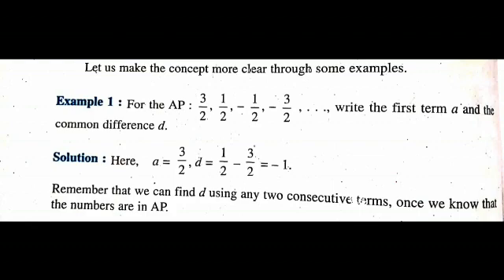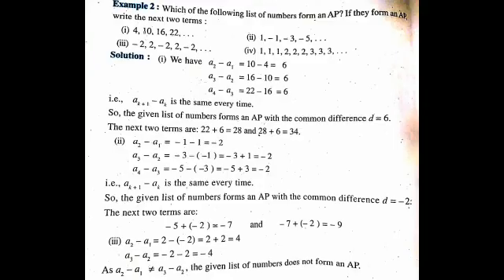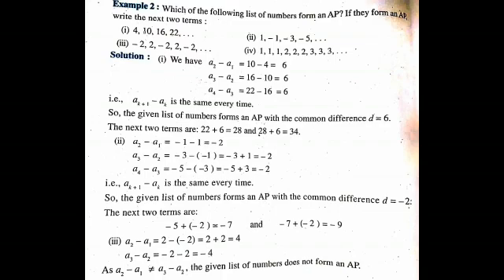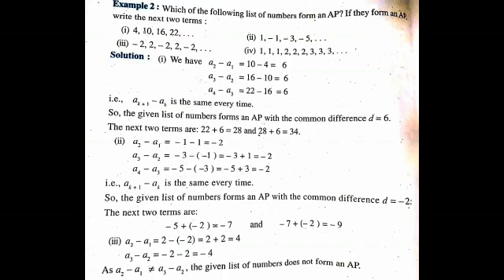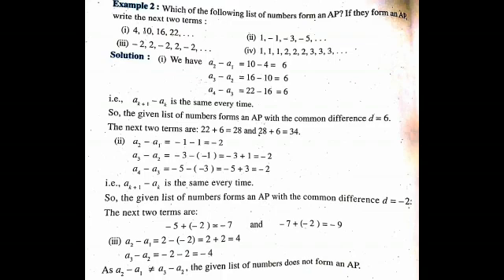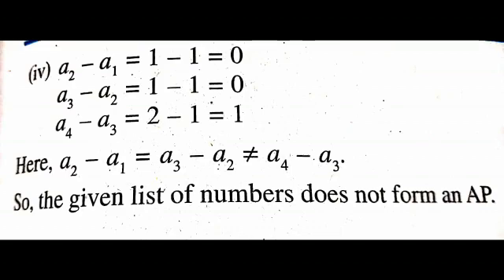10 Maths AP Video 3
10 Maths AP Video 3